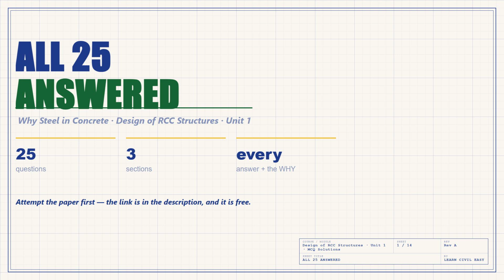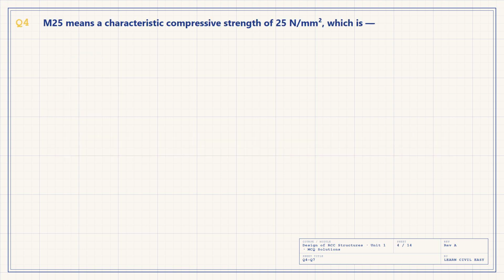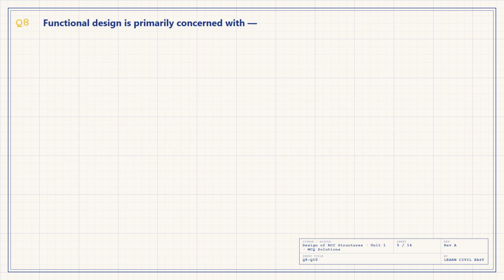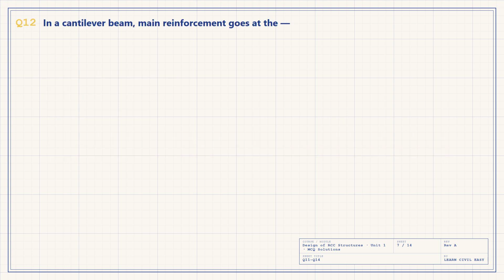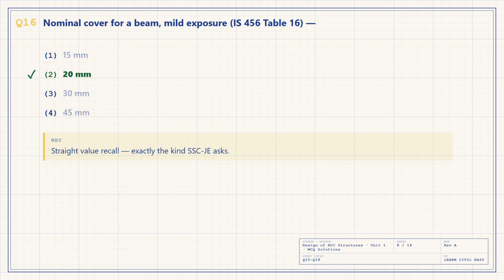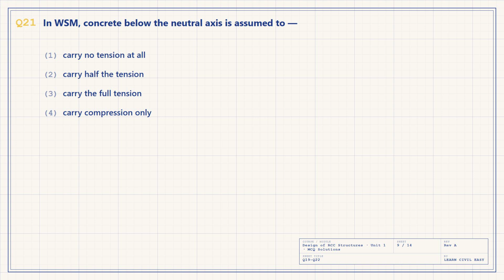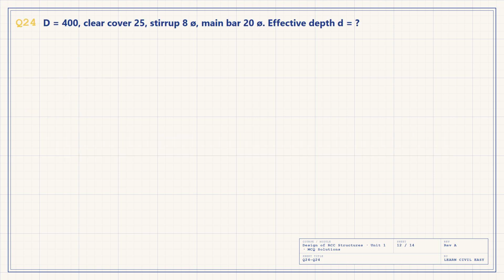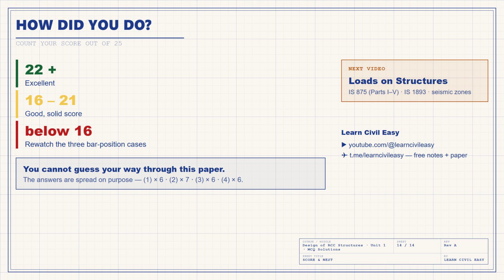Why Steel in Concrete MCQ Solutions Diploma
Every one of the 25 questions from the Why Steel in Concrete practice paper — answered, with the reasoning behind each option.

This is not just an answer key. For every question we look at why the wrong options are wrong, because that is where the marks actually are.

Attempt the paper first. It is free on Telegram, with an answer sheet built in.

Score bands: 22+ excellent · 16–21 good · below 16, rewatch the three bar-position cases.

The answers are deliberately spread — six on option 1, seven on 2, six on 3, six on 4. You cannot guess this paper.

Next in the series — Loads on Structures: IS 875 and IS 1893.